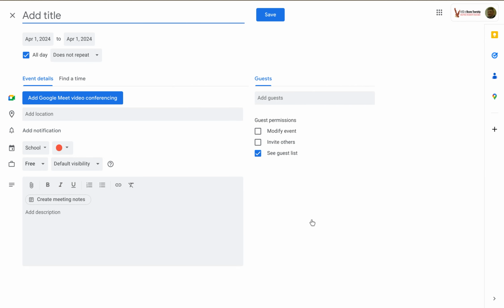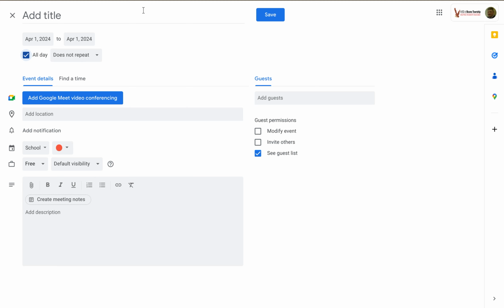Google Calendar: Powerful Event Options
Like most things in the Google Workiverse, there's more than one way to do things. You can access the details of your events by clicking on "More Options."